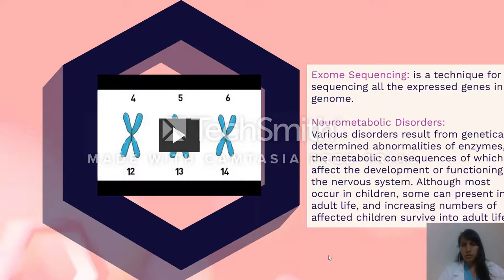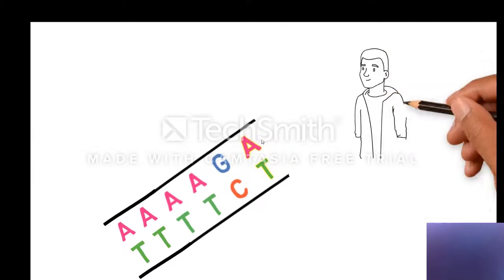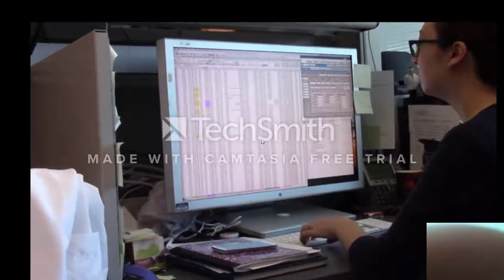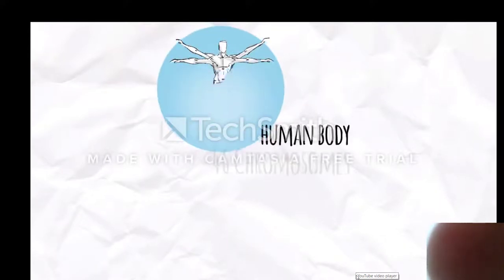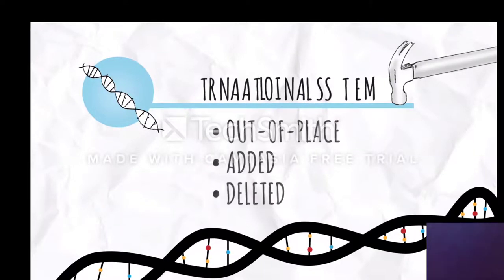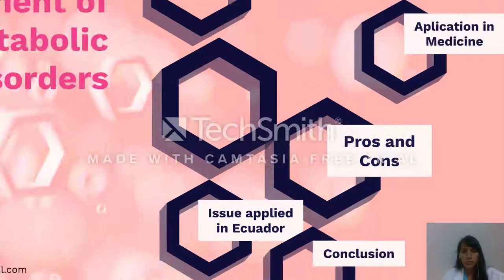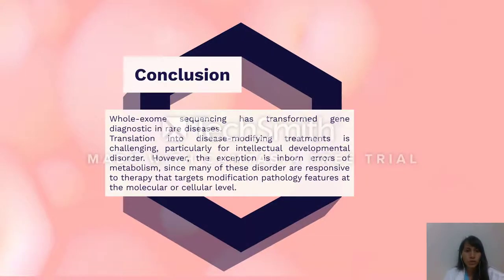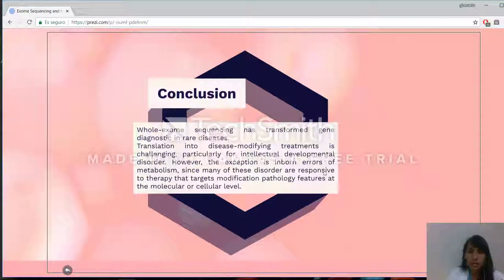michelle -3- exomen sequesing